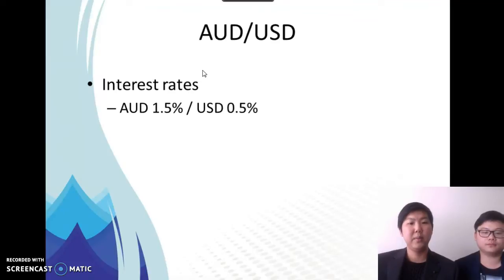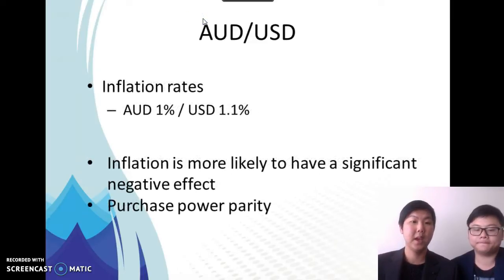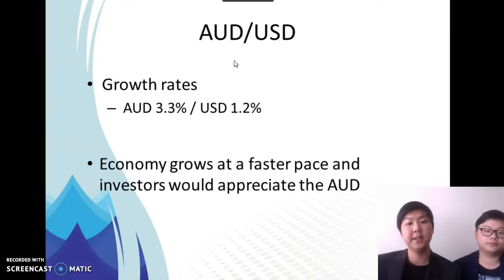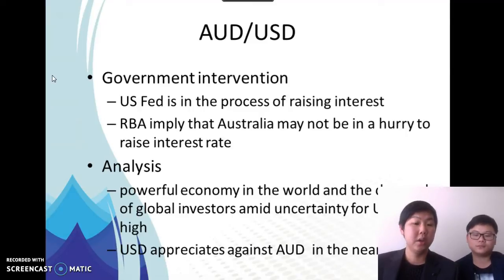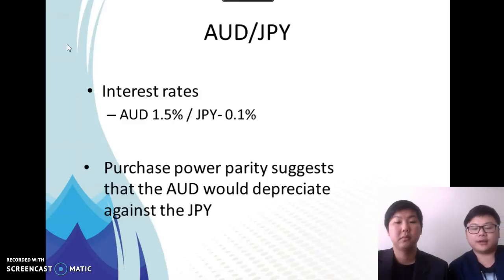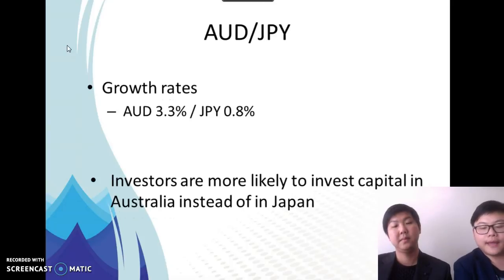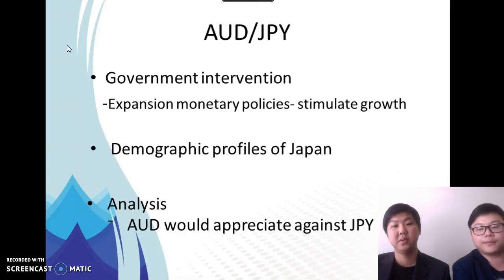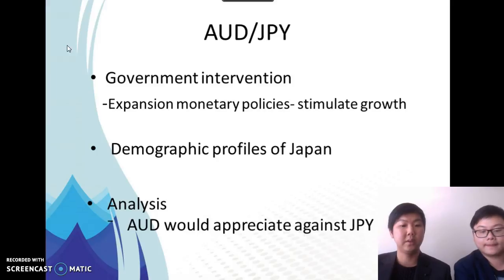Market view S6 G20